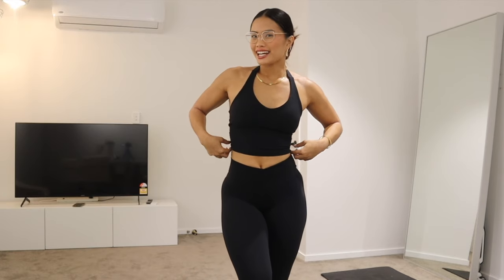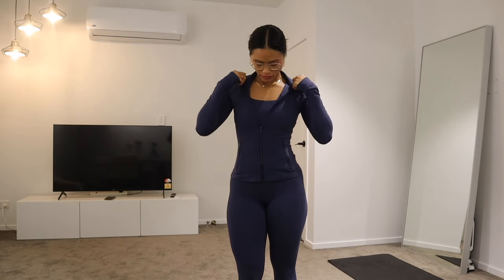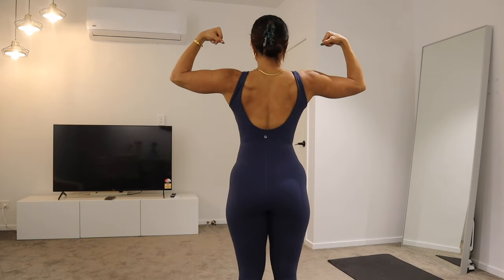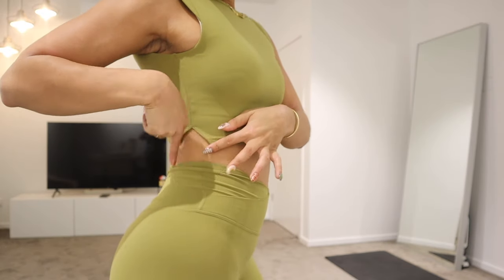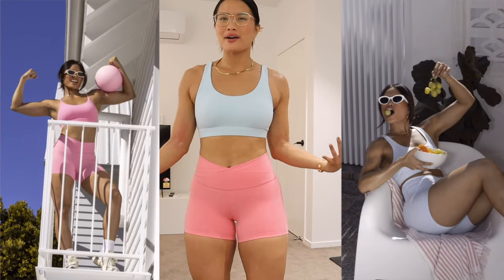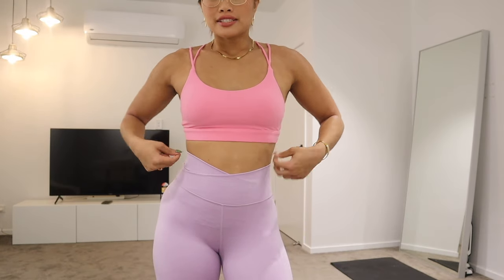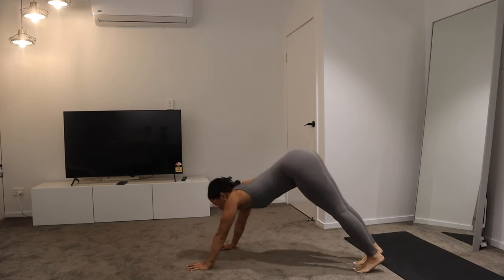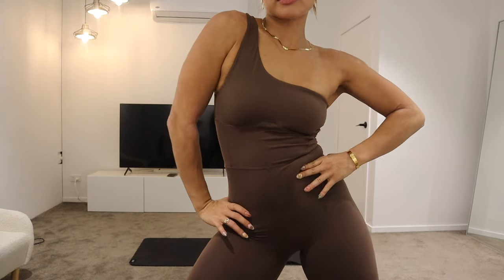SHEIN X SARAH MAGUSARA - showcasing a bunch of my fave selects from my activewear collection!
Still in awe over my activewear collection with Shein. Thank you all so much for watching! Let me know what your favourite piece was in the comments below. ᵔᴗᵔ

S O C I A L S

✰ Next time w Sky Swimming -  @LDreTheGiant
✰ 4 Strings (ft. Big Nose) -  @LDreTheGiant
✰ Summer in london -  @LDreTheGiant